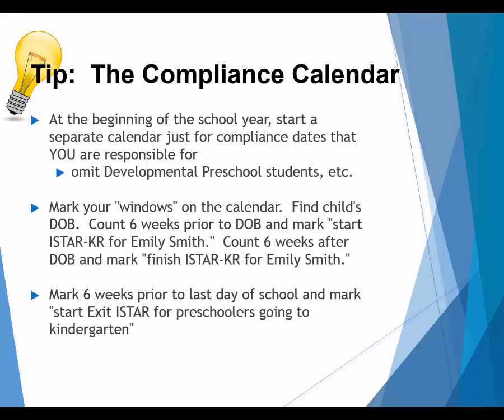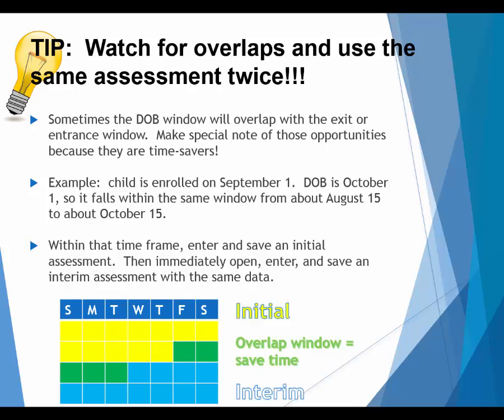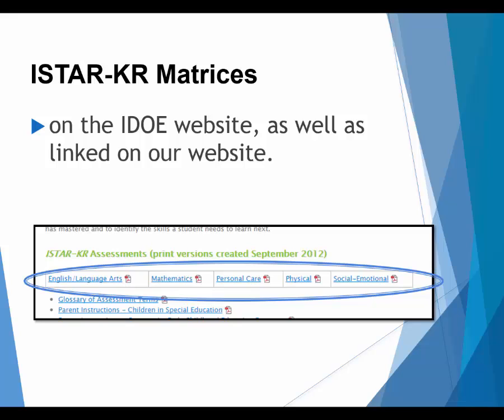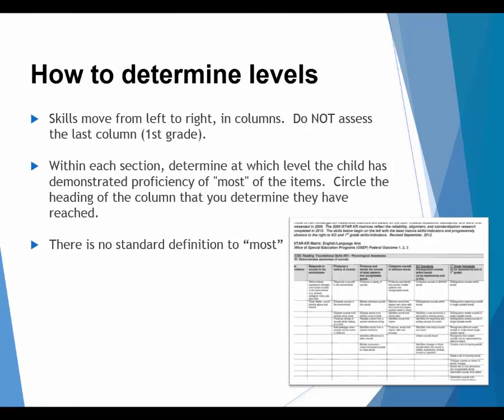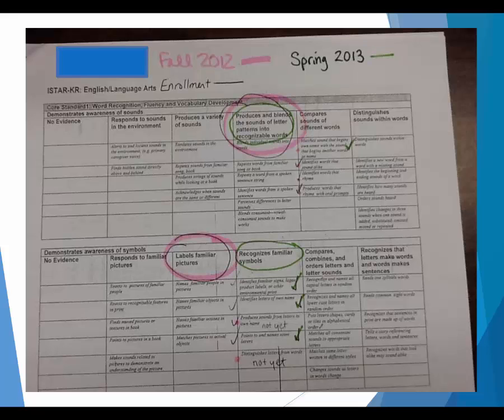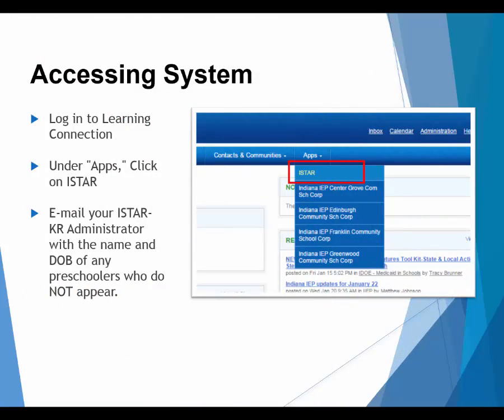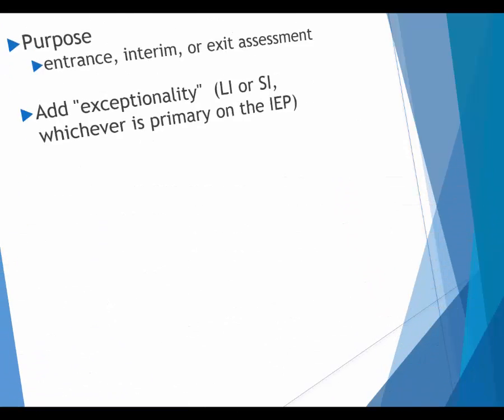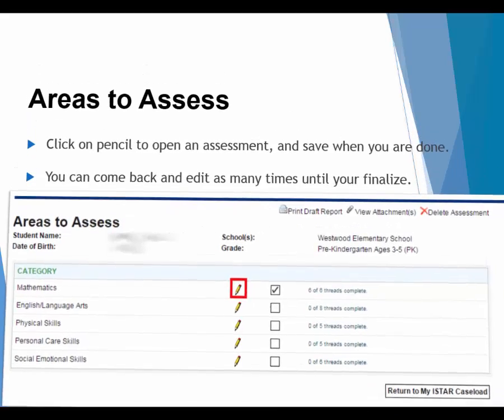ISTAR KR for SLPs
Quick training for SLPs administering ISTAR for preschoolers